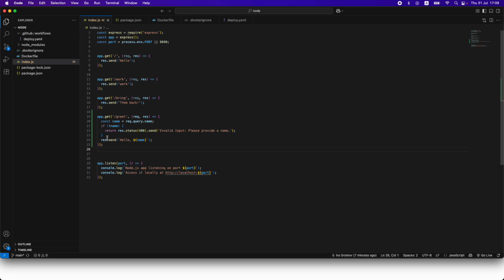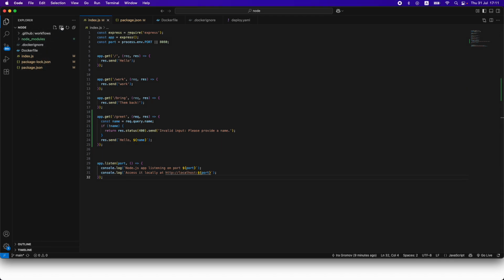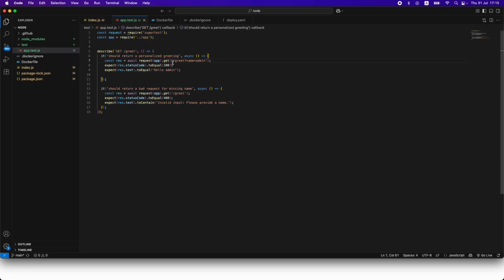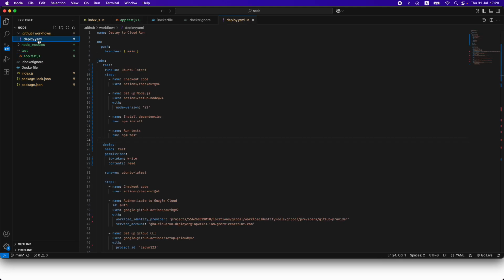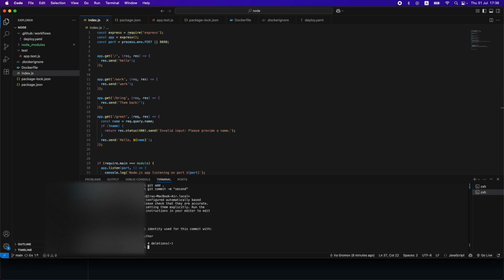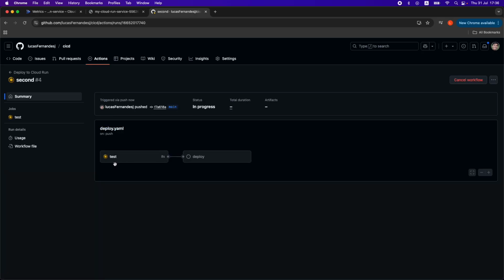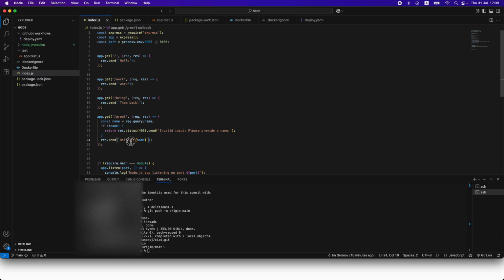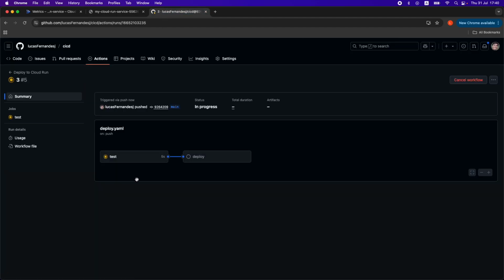Add Testing to the CI/CD Pipeline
In this Video I'm going to show you how to test the code before deployment so that only code that passes the tests is shipped to production